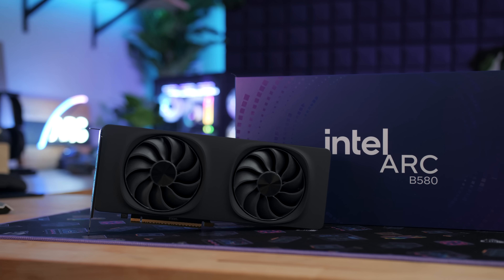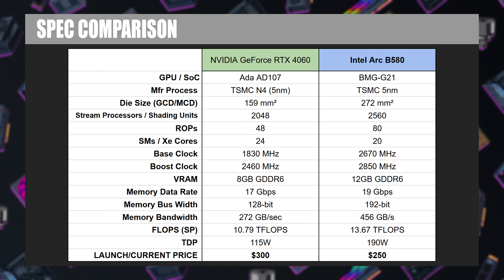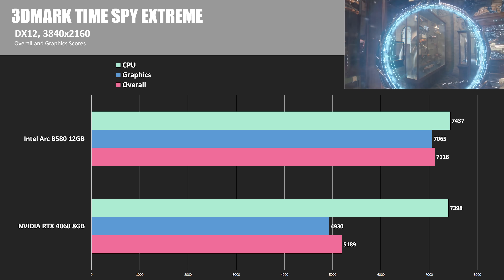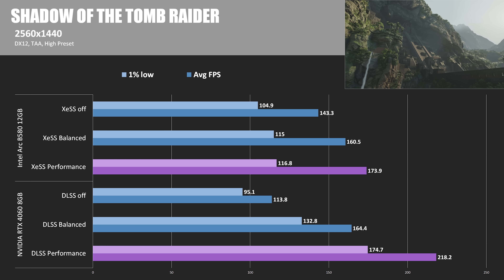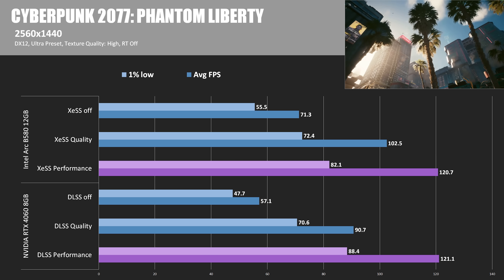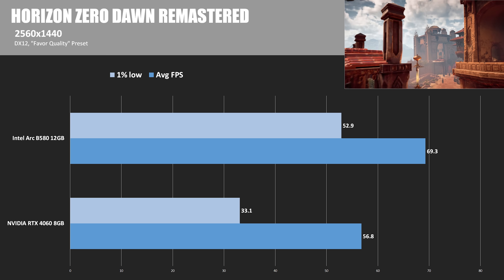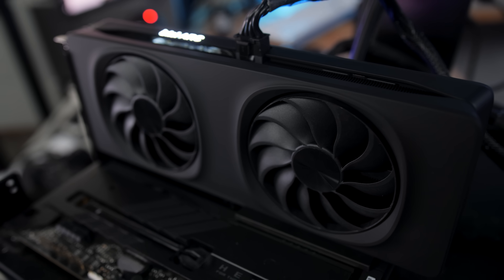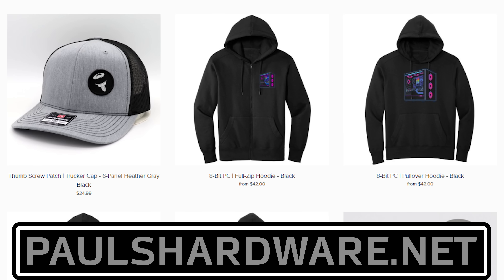The $250 RTX 4060 Killer - Intel Arc B580 Review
► TIMESTAMPS
0:00 Welcome to Paul’s Hardware - Intel Arc B580 Review
1:01 Intel Arc B580 vs Nvidia RTX 4060 (specs and why the 4060 sucks)
2:00 Closer Look - Intel Arc B580 Limited Edition model
2:47 BENCHMARKS - 3DMark Time Spy Extreme and Port Royal
3:31 Shadow of the Tomb Raider
4:52 Cyberpunk 2077
5:33 F1 24
7:18 Horizon Zero Dawn Remastered and Starfield
7:53 Summary, Conclusion, Closing Thoughts

:::Send Me Stuff:::
Paul's Hardware